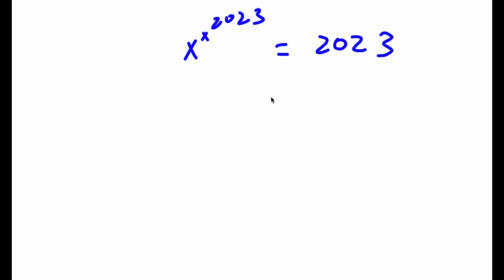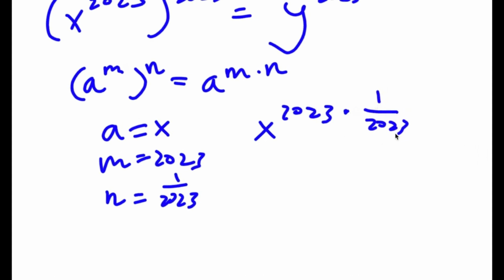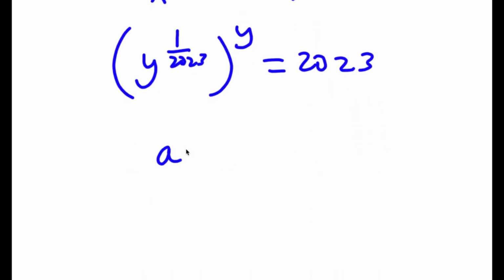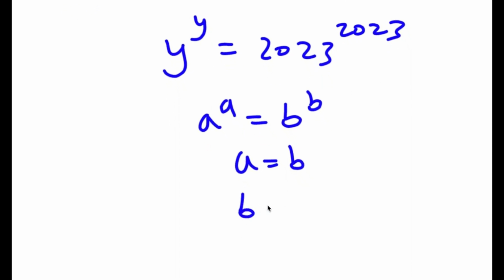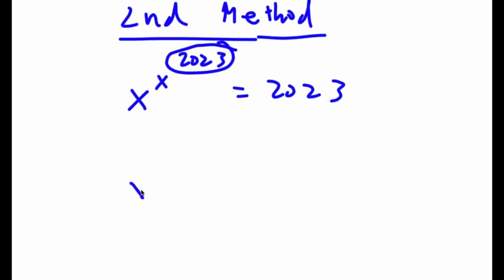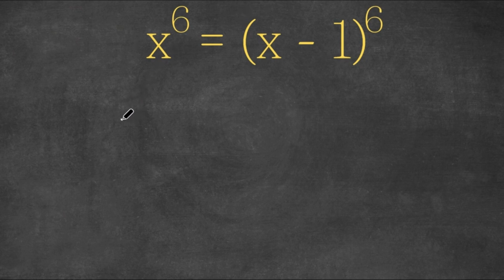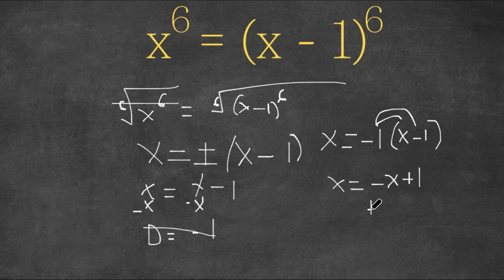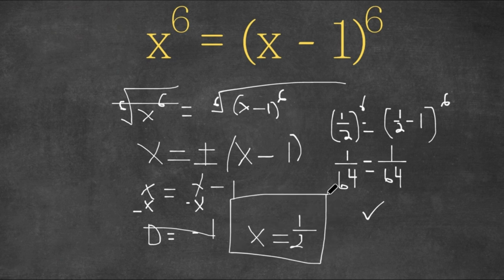The HARDEST SAT Problem Ever | Einstein Failed To Solve This